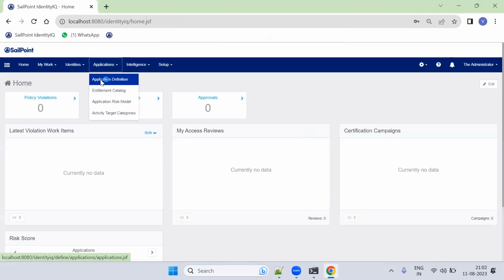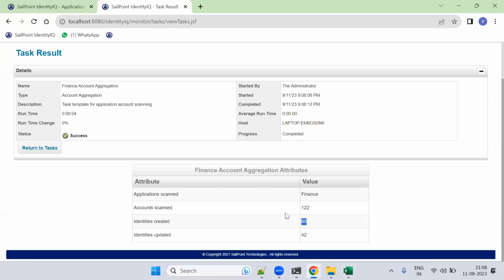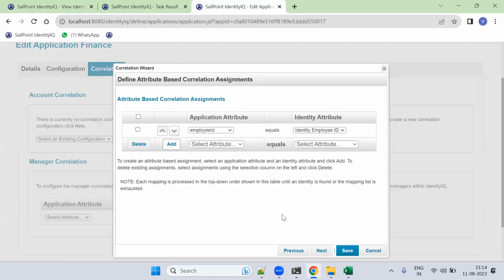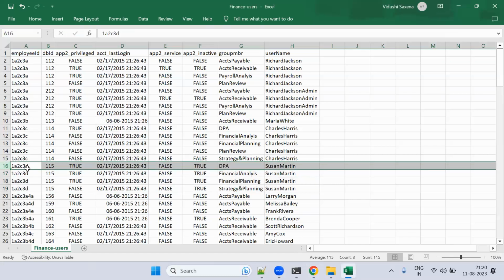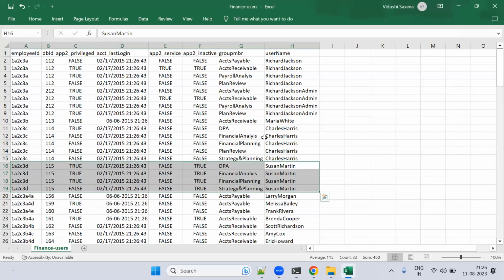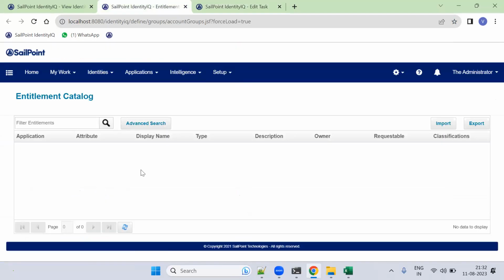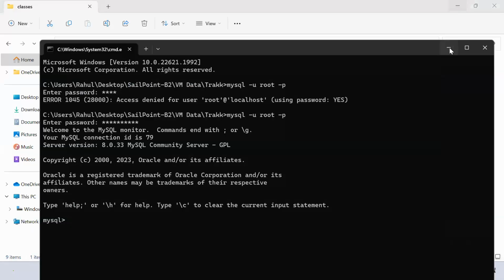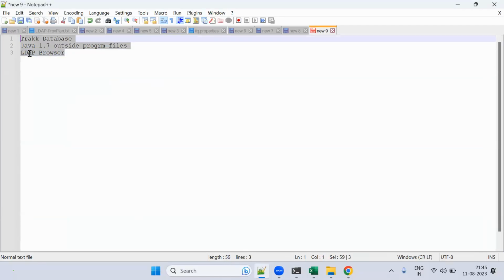SailPoint Session 4